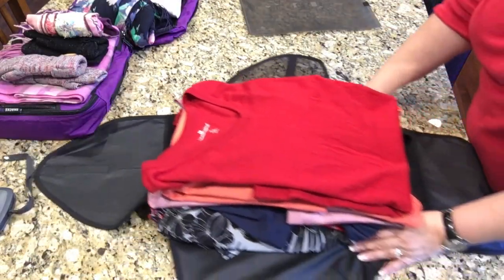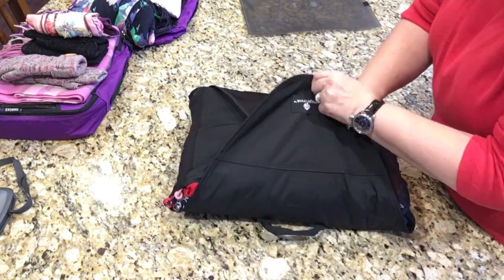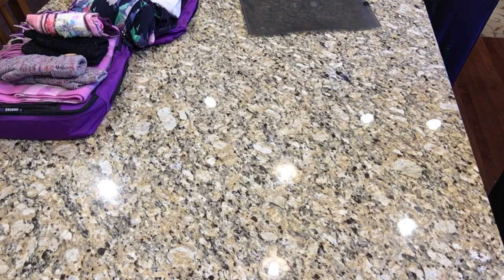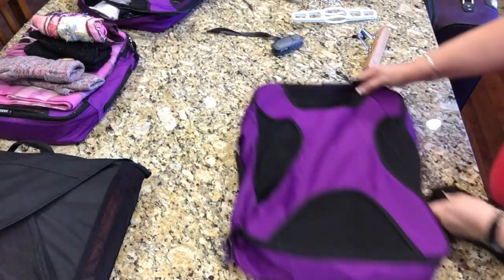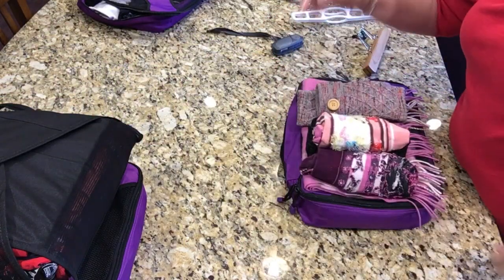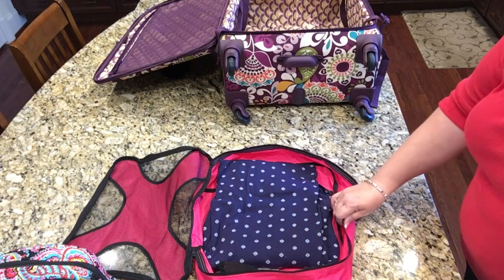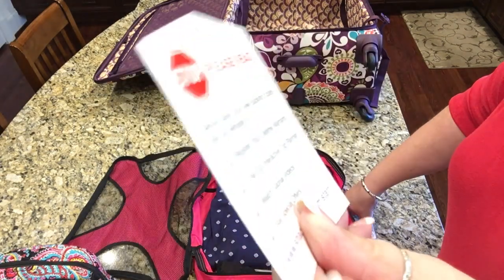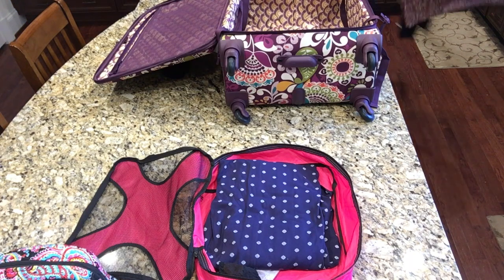Alaska: Voyage of the Glaciers Back to Back Cruises, Episode #1: Packing